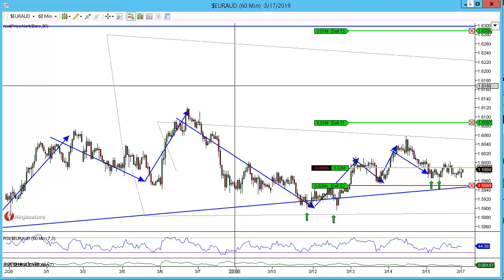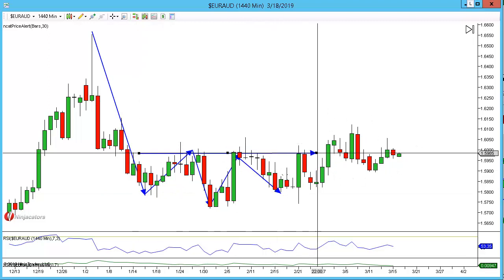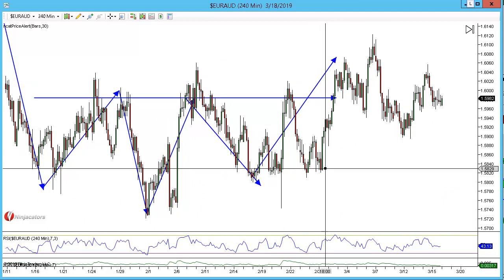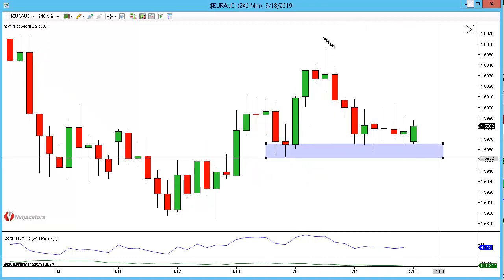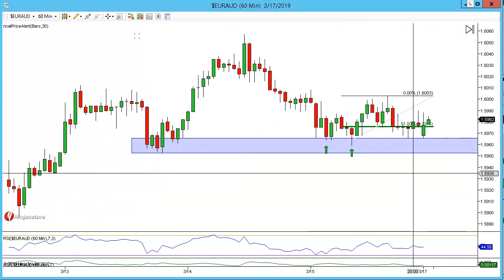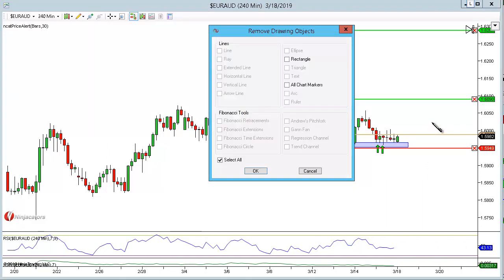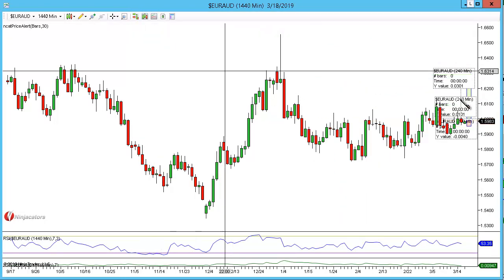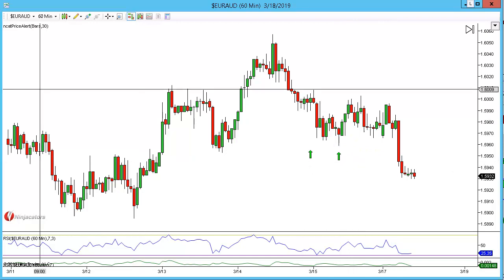EURAUD Head and Shoulders Minus 40